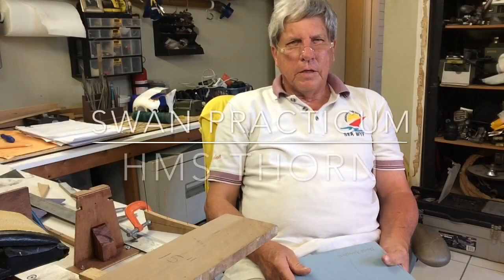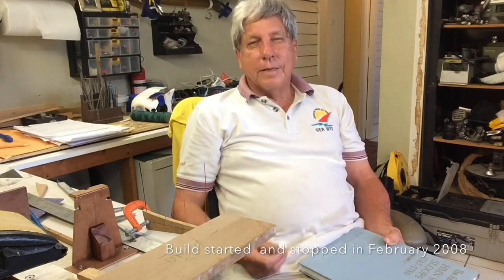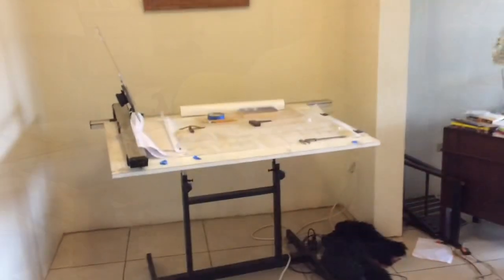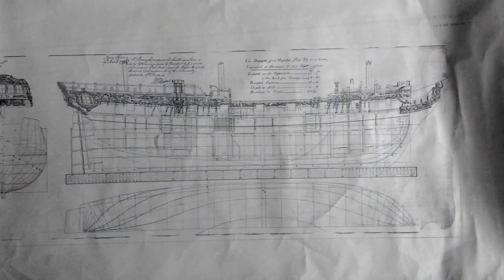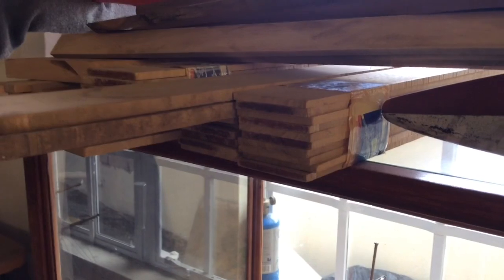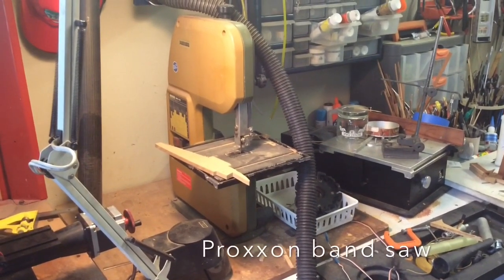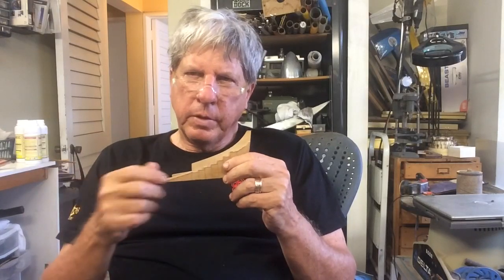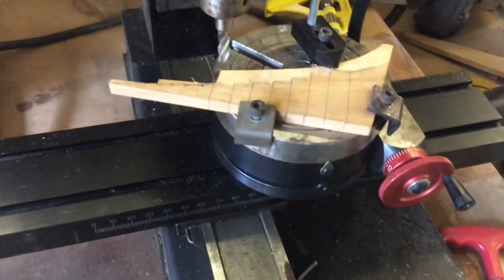Video 1. HMS Thorn 2008/2015. The start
This was the first video made in this series which was posted on Vimeo. I am now transferring these videos to youTube to complete the video practium.